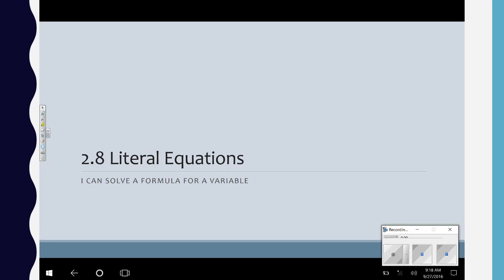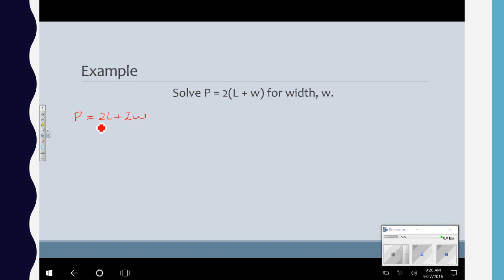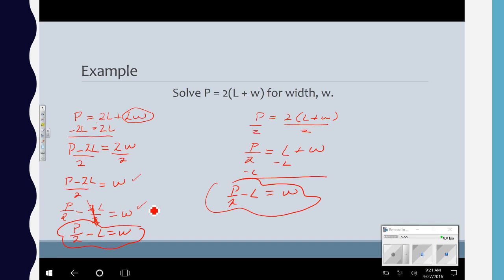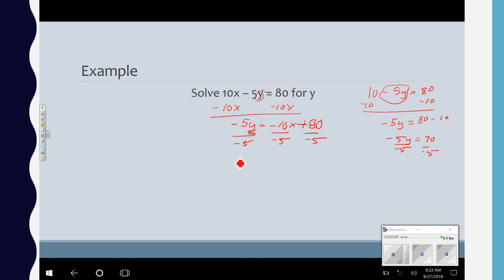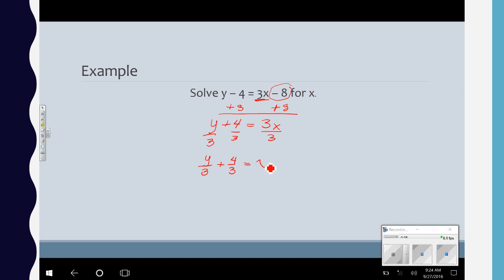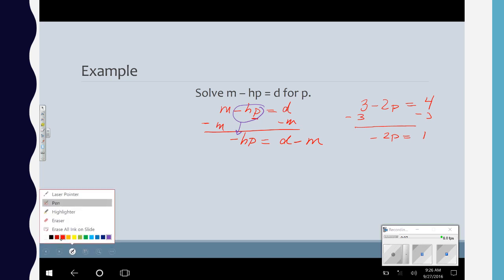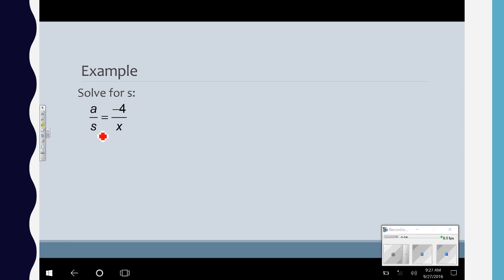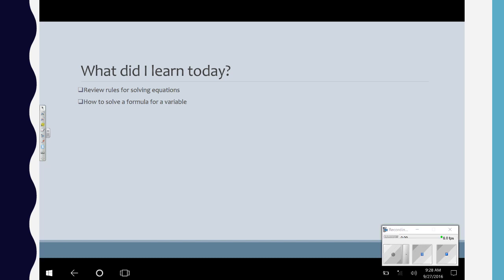3 6 Literal Equations